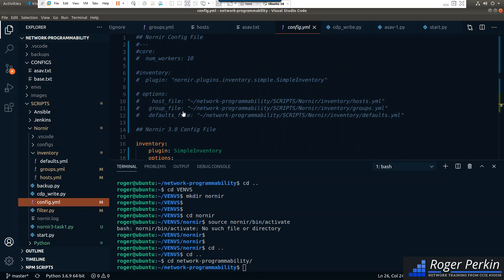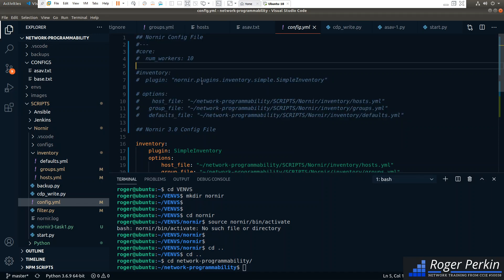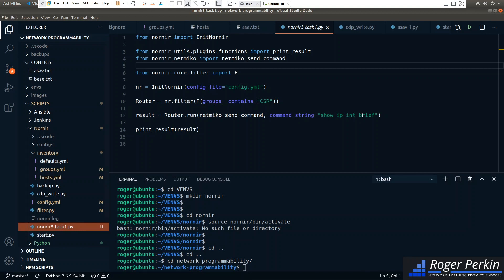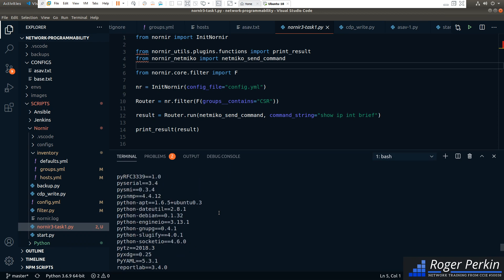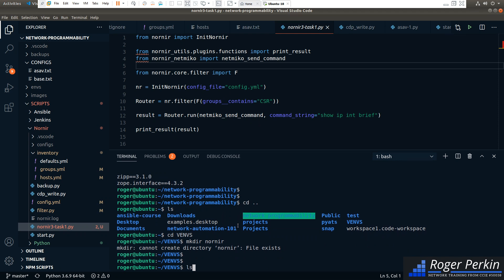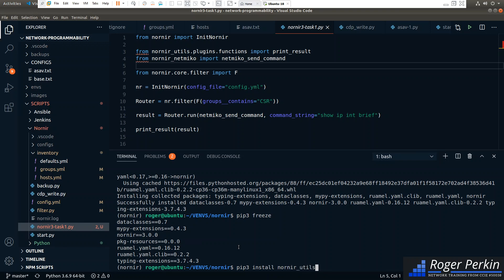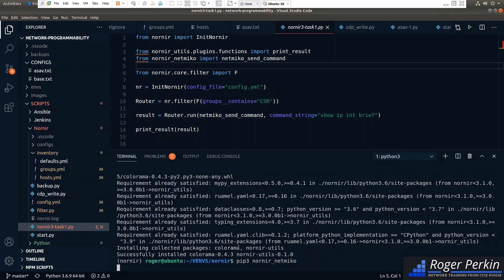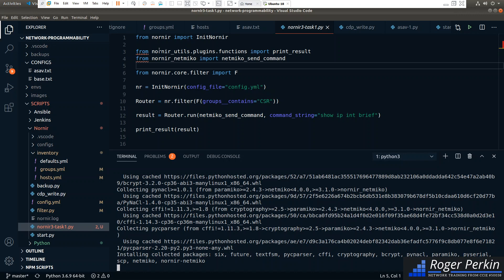Nornir 3.0 upgrade // How to get Nornir 3.0 up and running in ten minutes using VENV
This video shows you how I moved from Nornir 2.4 to 3.0
I installed a virtual environment and installed Nornir 3.0 into that. You need to make a few changes to config.yml file and a few changes to your tasks.
I was up and running again in ten minutes